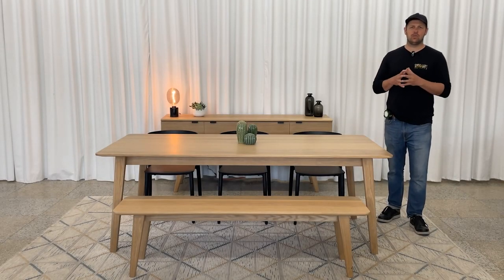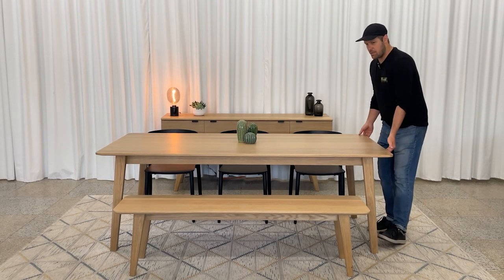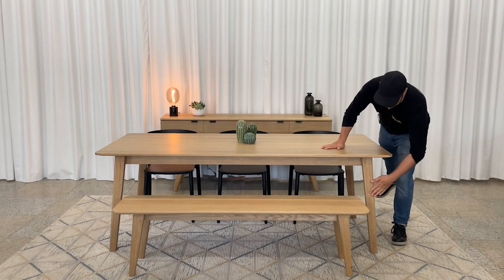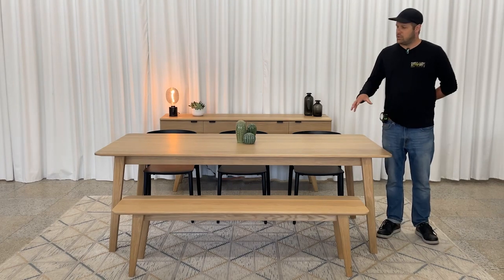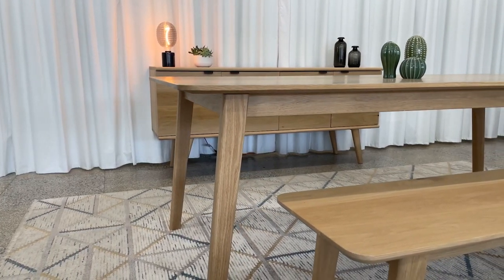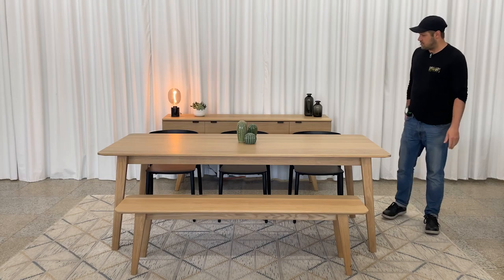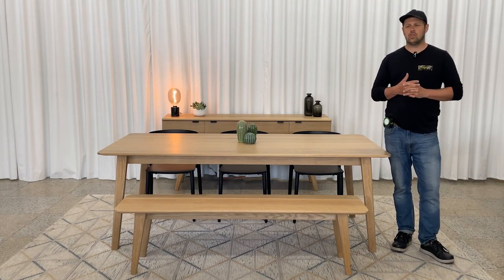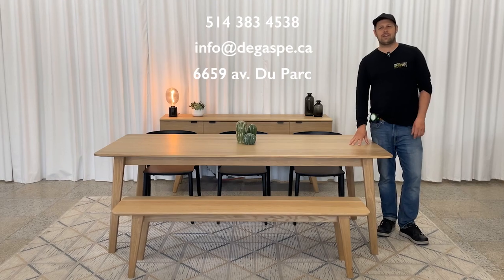Mid-century Cournot Dining Table by DE GASPÉ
Discover the Cournot collection, a cornerstone of our DE GASPÉ lineup since its inception. This line has been thoughtfully designed to infuse the warmth of mid-century Scandinavian furniture, using contemporary methods and local materials.

Each piece of the Cournot collection, available in walnut, white oak, or yellow birch, is made entirely of solid wood, offering a proven design assurance over time. However, they dare to stand out from the norm of North American dining rooms by offering a bold and unique aesthetic.

Choose a collection of authentic and modern solid wood furniture, made in Canada and available in walnut, white oak, or yellow birch, to transform your dining room into a space that is both inviting and distinctly contemporary.